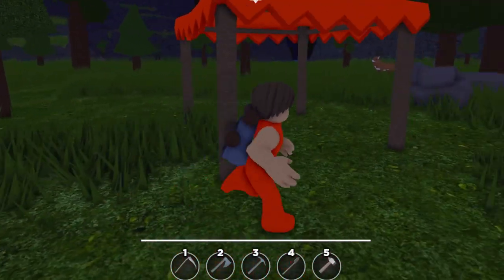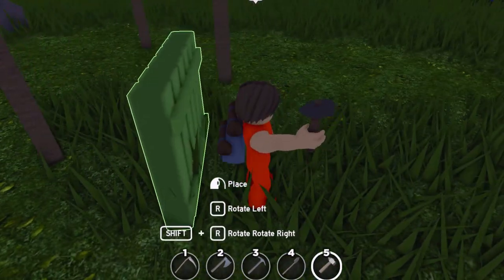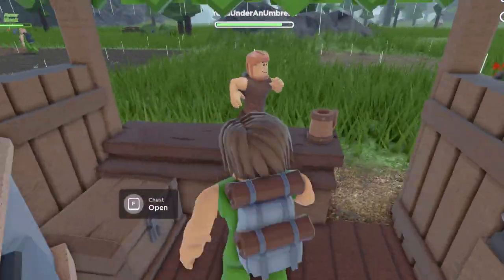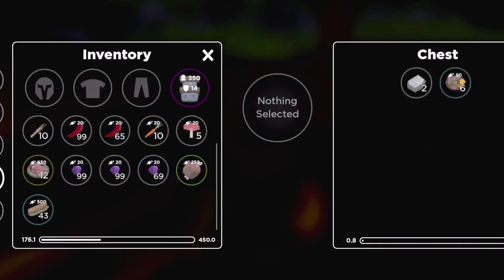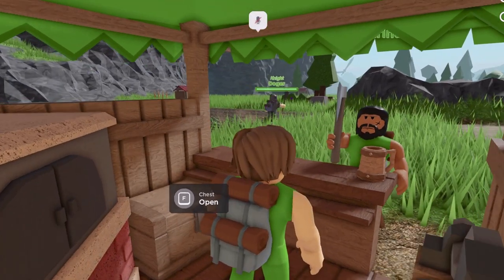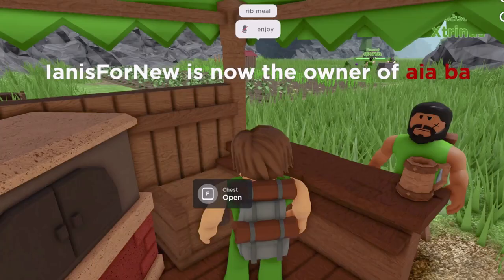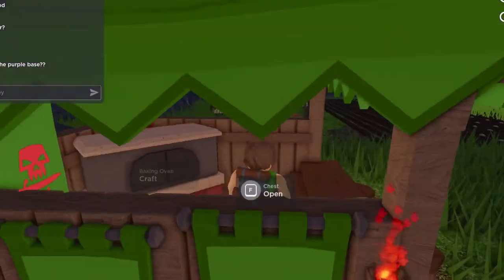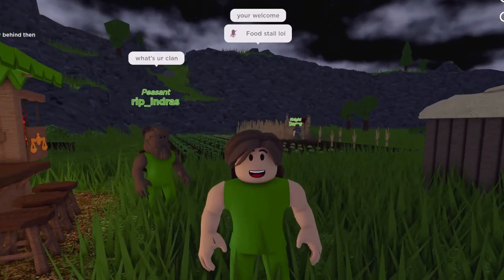Roblox Survival Game - SELLING FOOD IN A CHAOTIC SURVIVAL GAME!